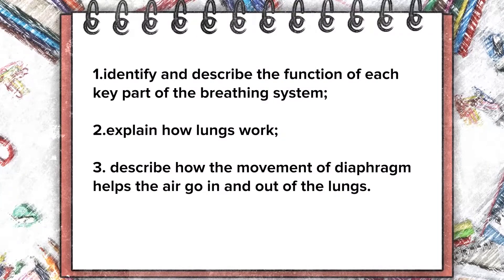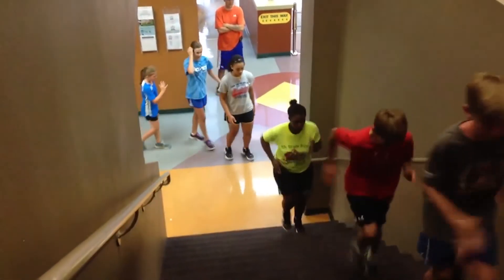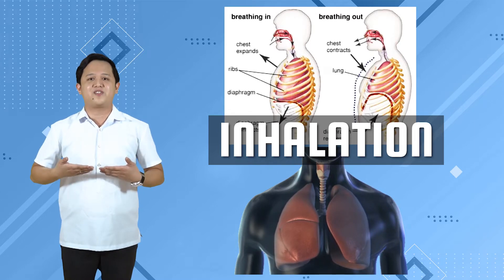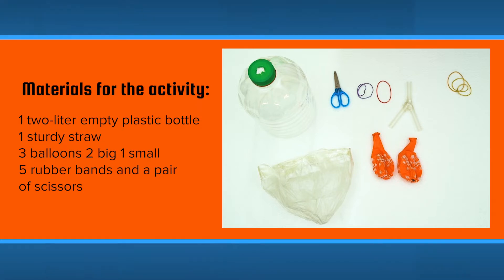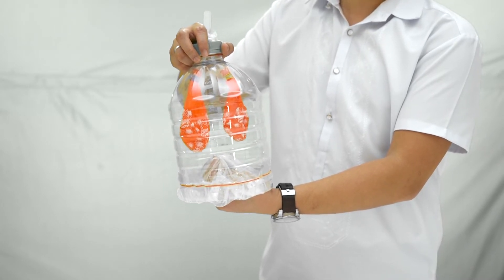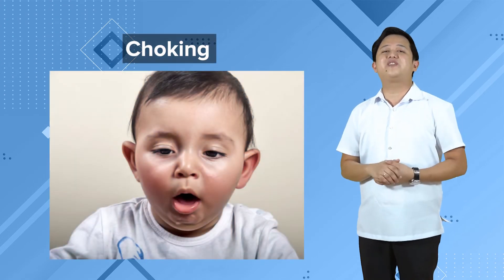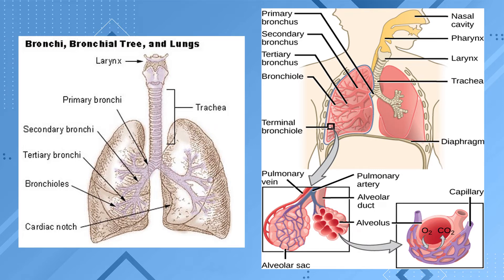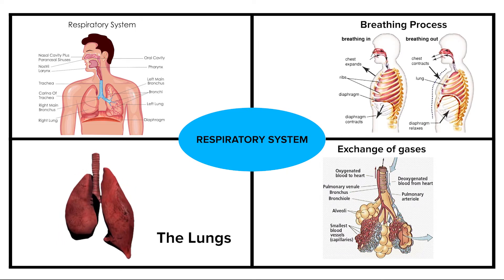Human Respiratory System | Crash Course Grade 9 Science - DepEd TV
Here's a crash course of how the Human Respiratory works.

The respiratory system is the network of organs and tissues that help you breathe. It includes your airways, lungs, and blood vessels. The muscles that power your lungs are also part of the respiratory system. These parts work together to move oxygen throughout the body and clean out waste gases like carbon dioxide.

Special thanks to:
Sir Jonathan Padama for the video editing, Maam Jenifer Mangali for the script validation and input and Sir Glen Mangali for the technical and great ideas to finish this video.